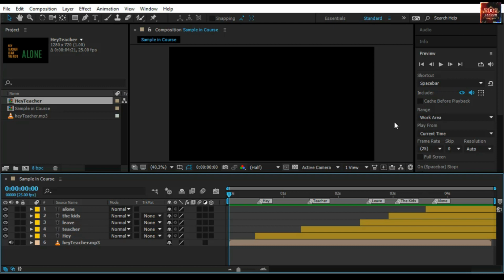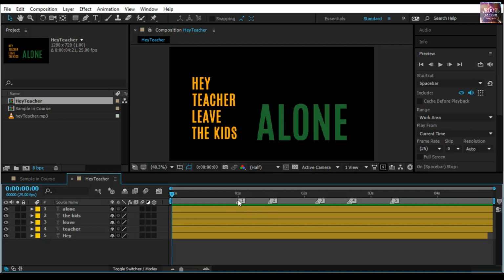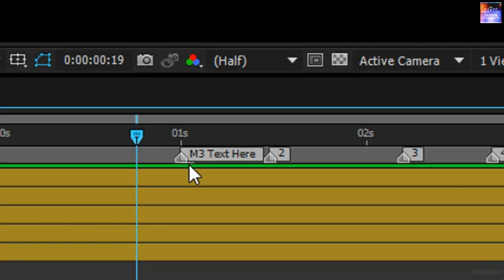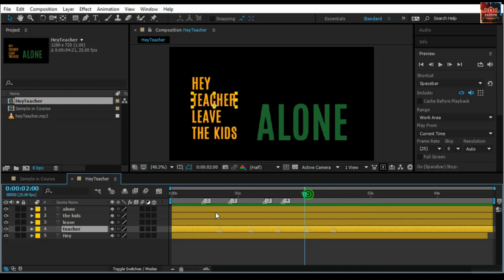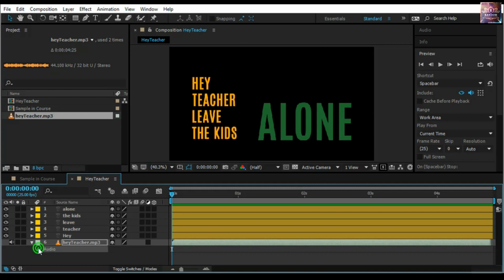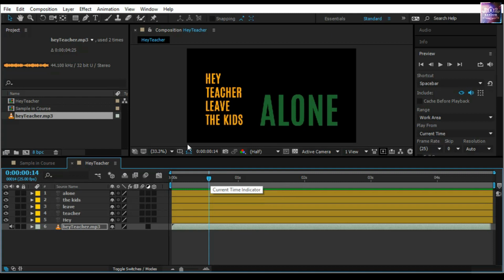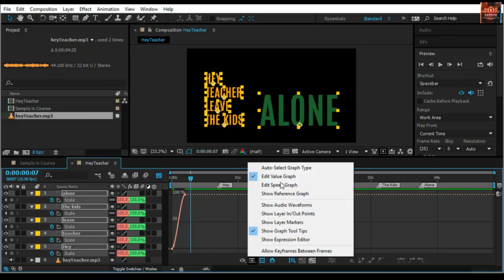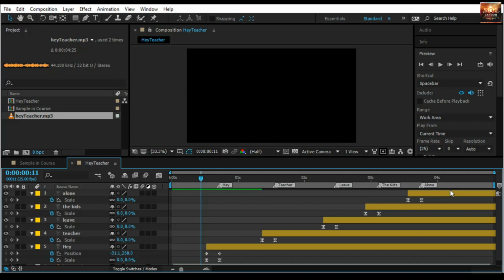How to Create Kinetic Typography with Markers | Series 70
Time Stamp:
00:00 Intro
00:55 How to Set Markers
09:21 Kinetic Typo Project With Markers

1. How to use all of After Effects CC - in a dynamic, hands-on approach.
2. Work with the latest Responsive Design Techniques.
3. Create Motion Graphics to enhance your videos using a step by step, easy-to-use method.
4. Boost your creativity by completing 50+ Practice Activities and projects from simple to complex.
5. Practice compositing techniques to achieve stunning video effects.
6. Master Visual Time Effects on Videos and Motion Graphics.
7. How to use specialized visual effects such Motion Tracking, Camera Tracking, Chromakeying, Rotoscoping, Stabilizing and many more.
8. Work in 3D space with Cameras, Lights and Shadows and practice your new skills with 3D Motion Graphics Projects.
9. How to Import and animate Illustrator Vector Graphics.
10. Create advanced Type Animation in 2D & 3D cool stuff only in After Effects.
11. And much more for you to become an expert in Motion Graphics, Visual Effects and Compositing.
12. Understand the concepts behind Animation Techniques.
13. Learn how to Design, Animate, and Sequence complete Motion Graphics Projects.
14. Work with all the transformations basic and beyond.
15. Learn easy, yet powerful, techniques to create the most complex animations.
16. Create Stunning Visual Effects using Build in Effects (no expensive third-party plugins).
17. Apply specialized effects such as Rotoscoping, Chromakeying, Camera Tracking and many more.